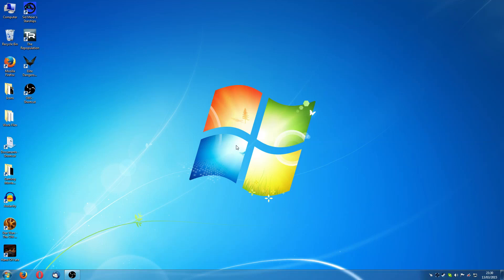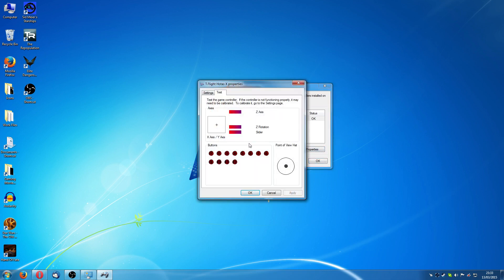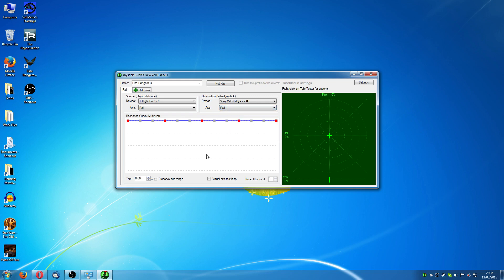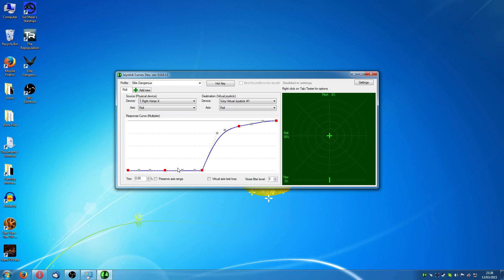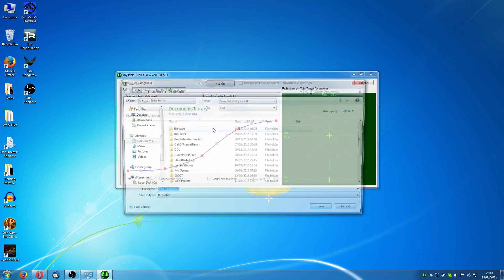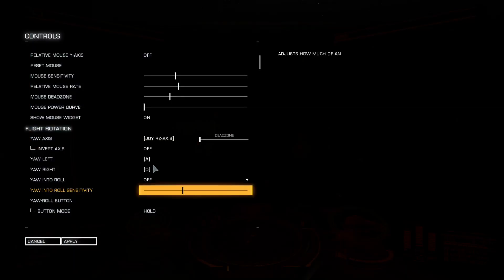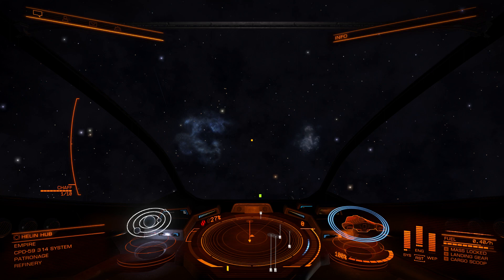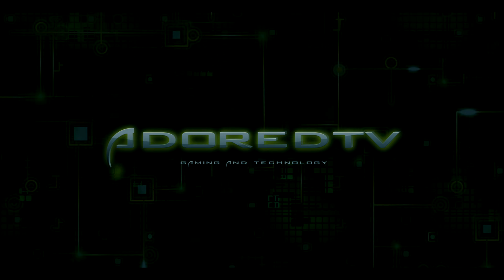How To Get More Accurate With Your HOTAS - Using Joystick Curves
A Tutorial on how to improve your accuracy with joysticks like the T-Flight HOTAS X.